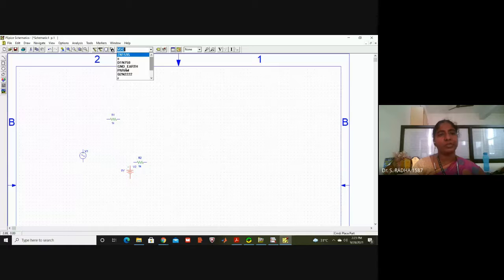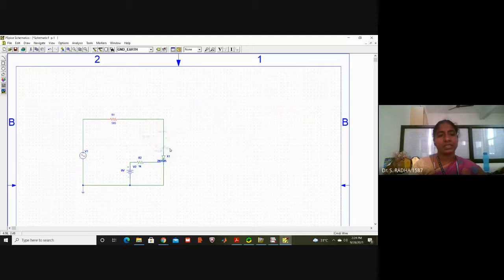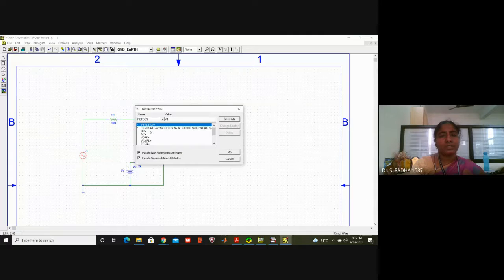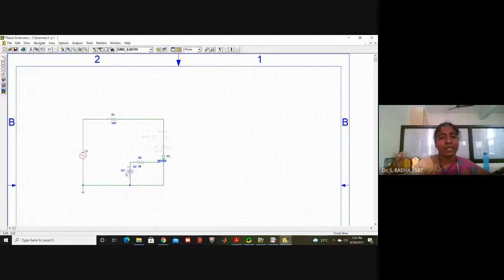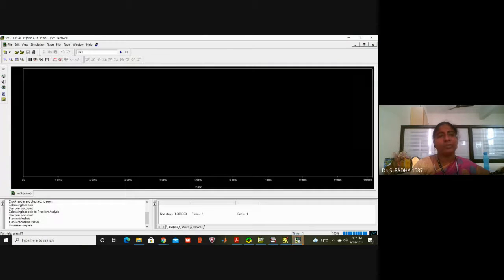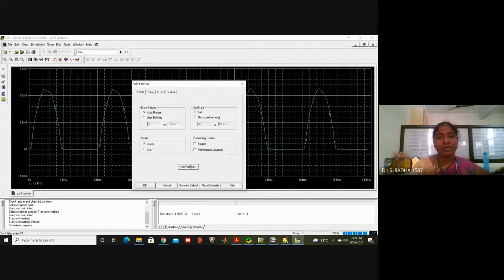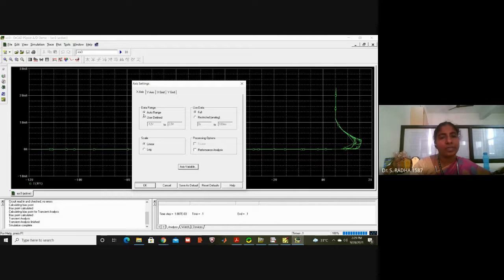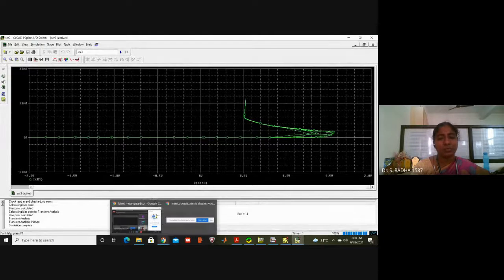SCR charac, HWR appli using PSpice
Electron devices- SCR Characteristics, application- Half wave rectifier using PSpice